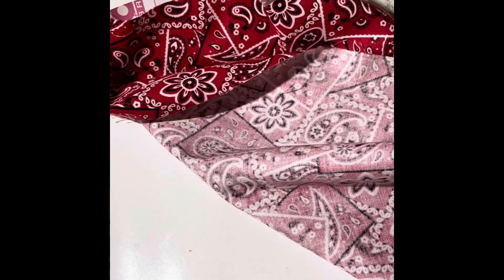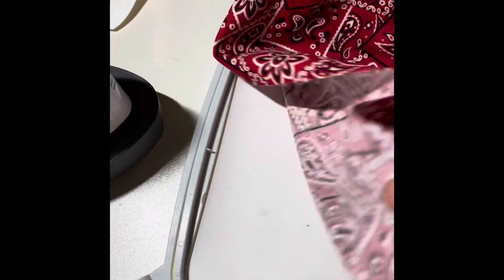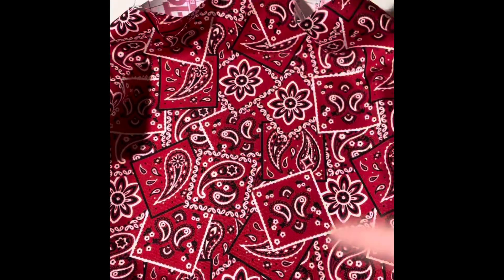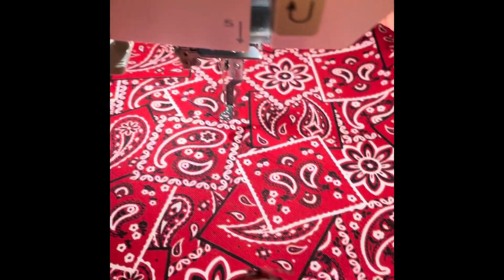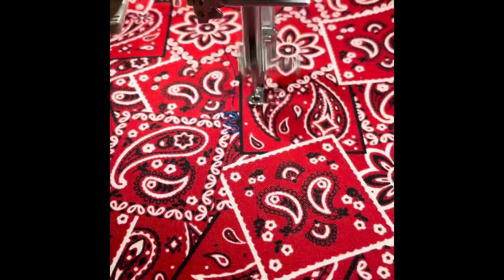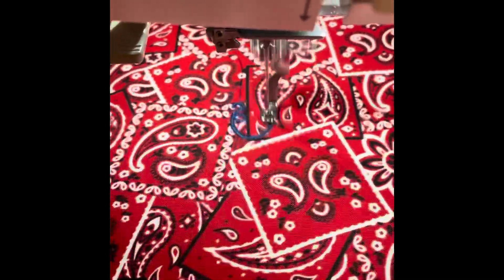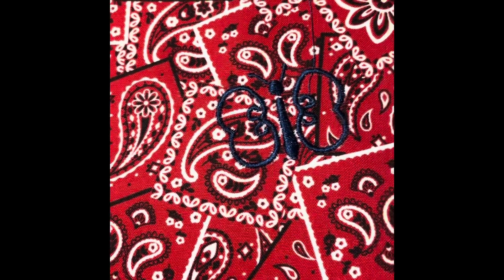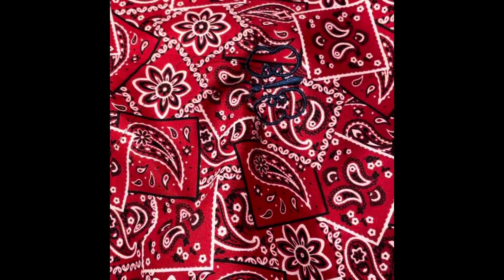November 5, 2021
How to embroider on contact paper using the Janome 500e